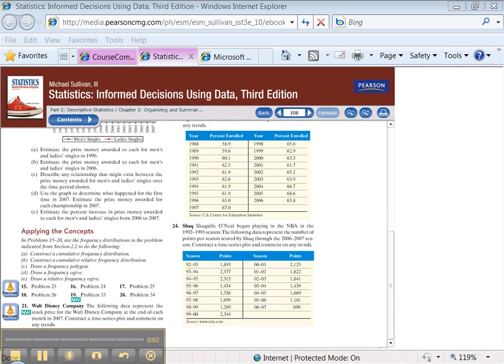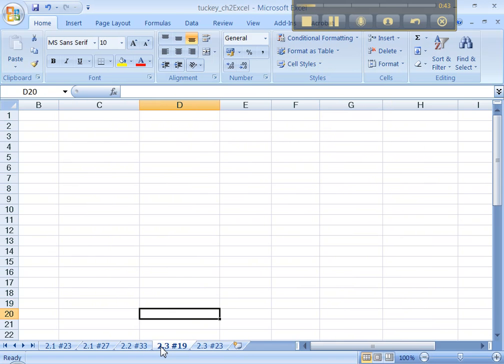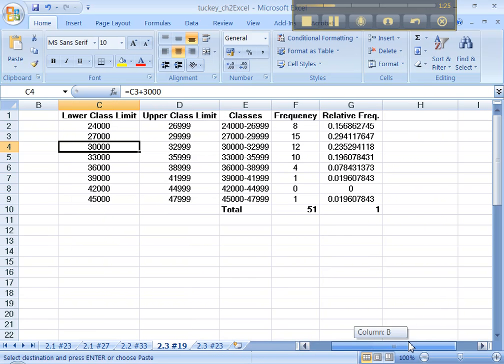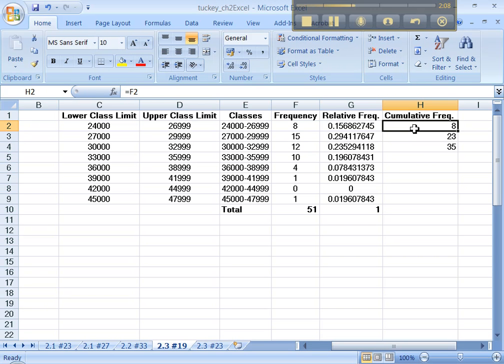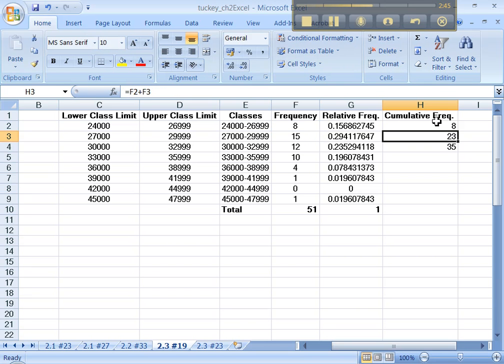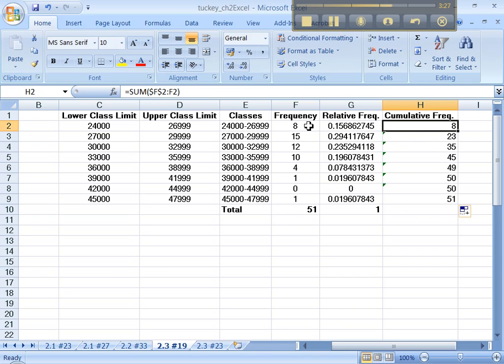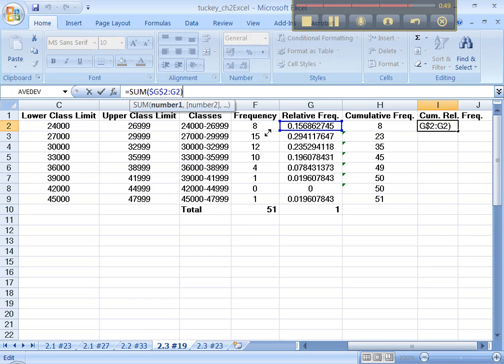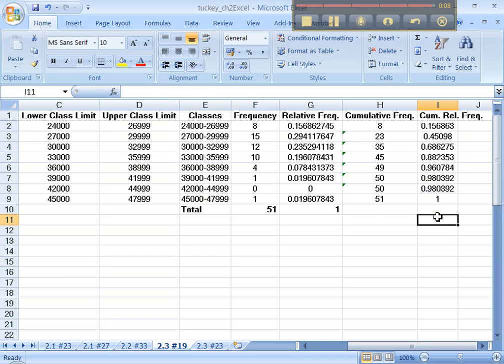2.3 Excel - Part 1 of 4 - OLD (Pre FA12)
2.3 #19 Parts a) and b) - Constructing a cumulative frequency distribution and a cumulative relative frequency distribution.